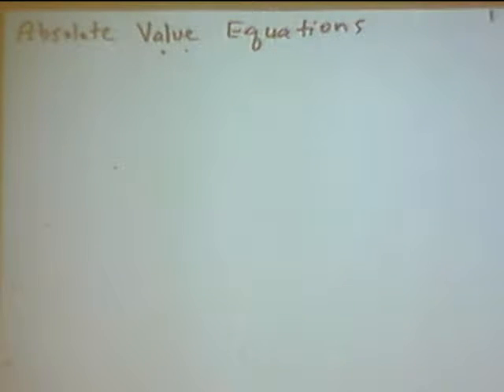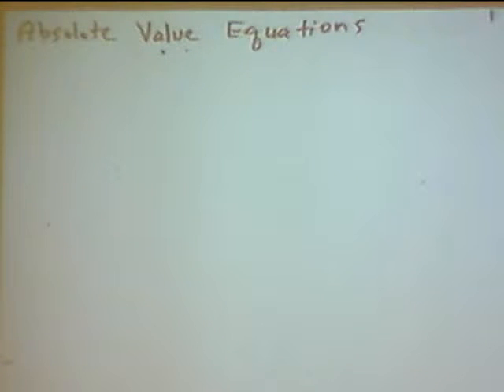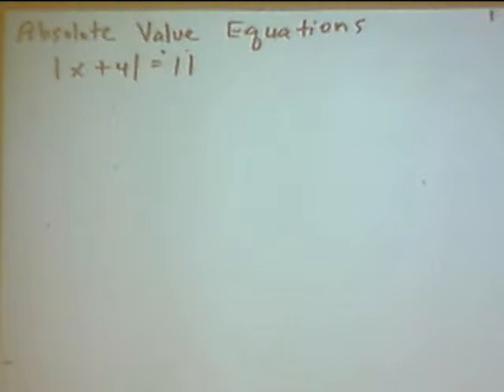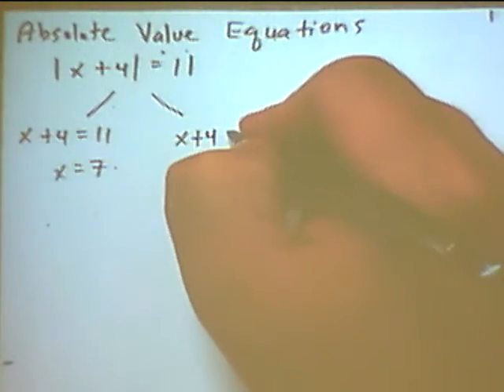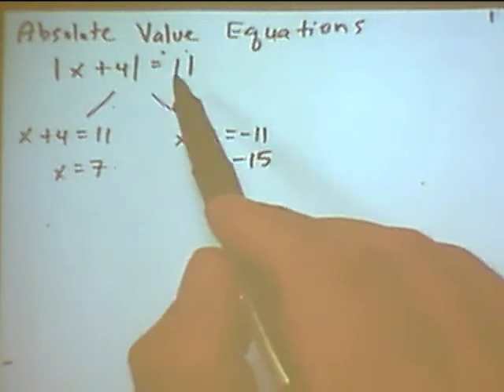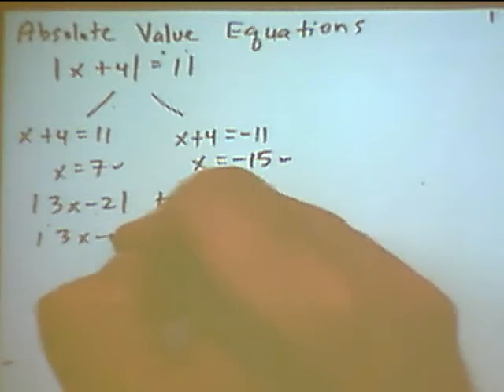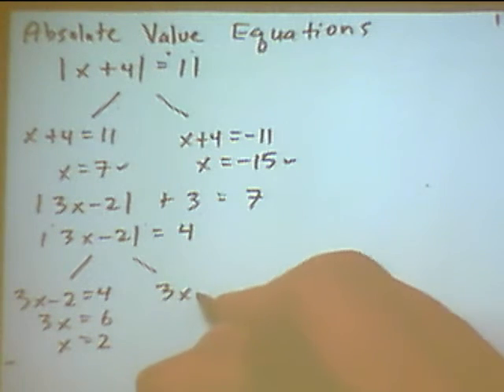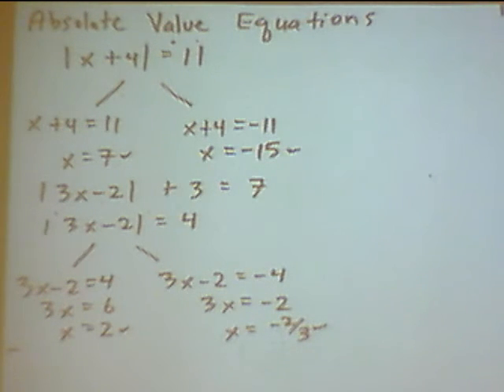MATH136 Sec 2.5 Absolute Value Eqns